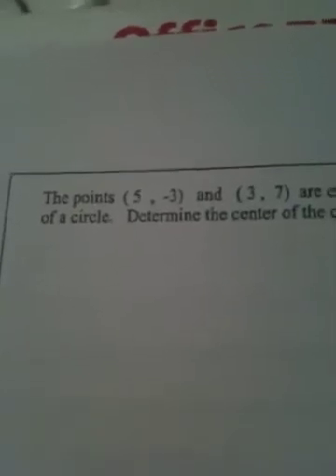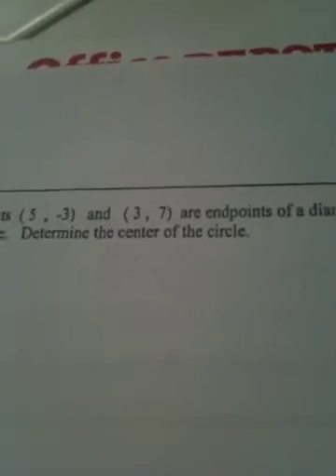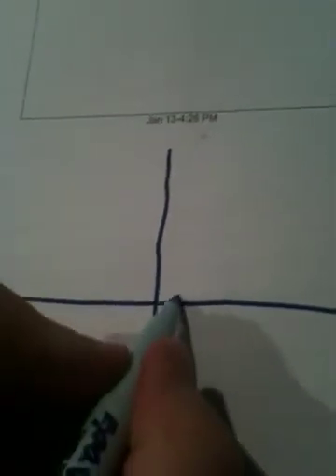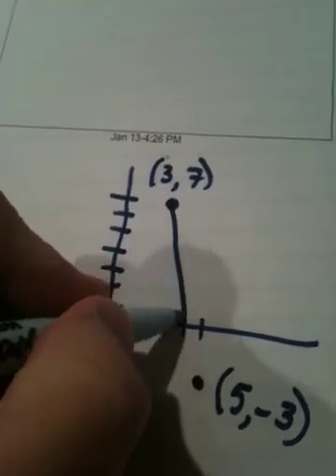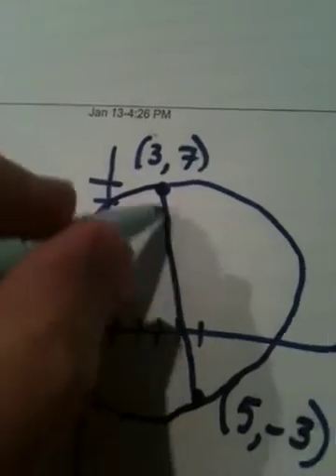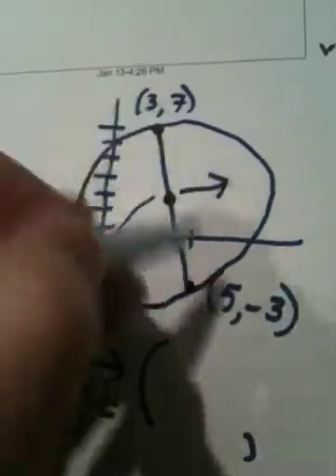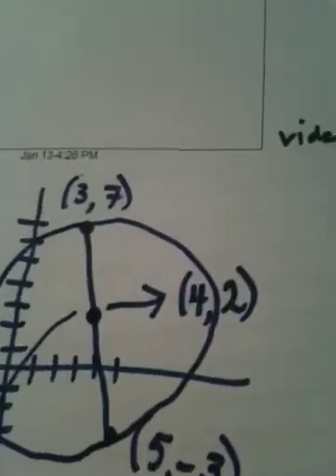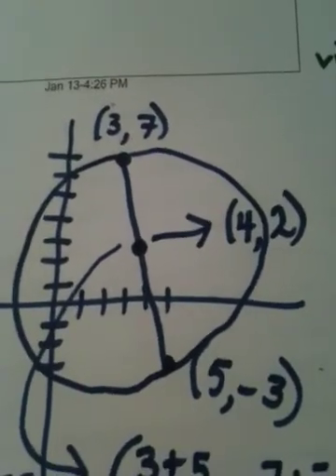1.1 Part Two Video Nine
Using the midpoint formula to find the center of a circle